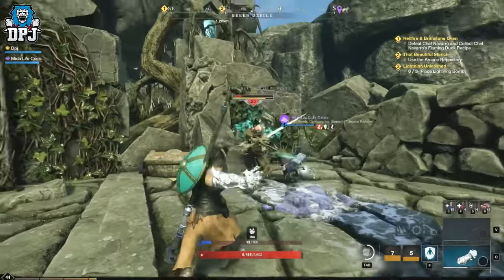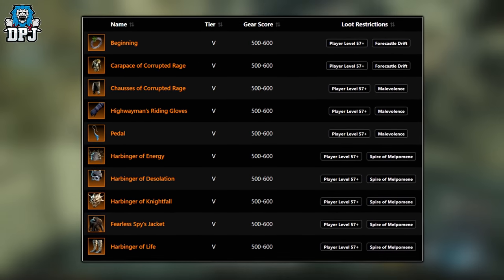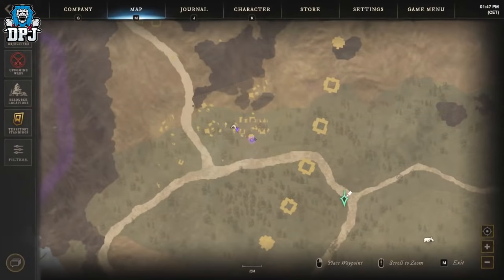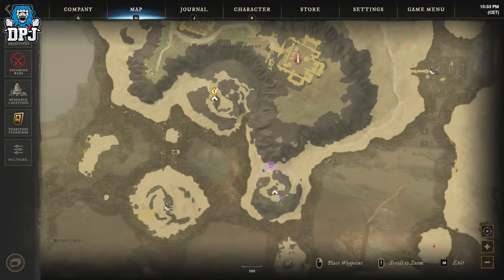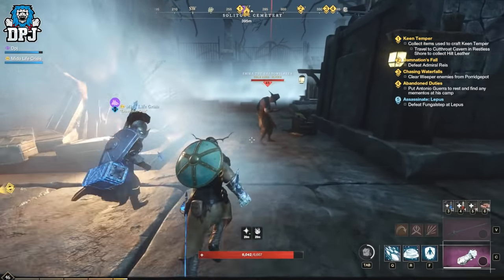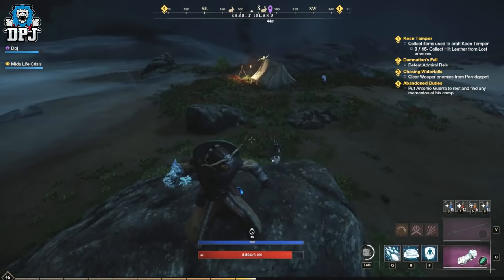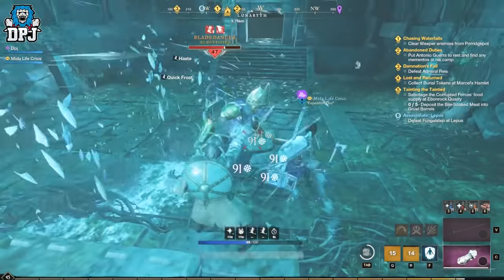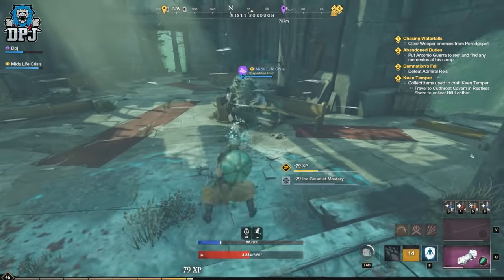New World: 10+ BEST LEGENDARY FARMS - How To Get Legendaries EASY - Lv 30+ Best Dedicated Loot Drops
10+ Best Farms For Legendaries & Dedocated Drops in New World for players level 30 plus.

10+ Best Legendary Farm Locations Timestamps:
00:00 - Best Legendary Farm Locations Intro
00:39 - All Legendary World Drop Items
02:06 - Meldue, soldier of blight lv 33
02:48 - Chef Navarro lv 39
03:28 - Broadpaw lv 40
04:04 - First Mate LaCuran lv40
04:25 - Ching Shih the Shark lv 42
05:07 - Erika the Shadowslayer lv 45
05:38 - Tuskgore lv 45
06:05 - Harekeeper lv 46
06:45 - Spearslayer lv 46
07:28 - Musslebeard lv 40
07:59 - blade dancer lv 47
08:27 - Abraxas the Vicious lv 48